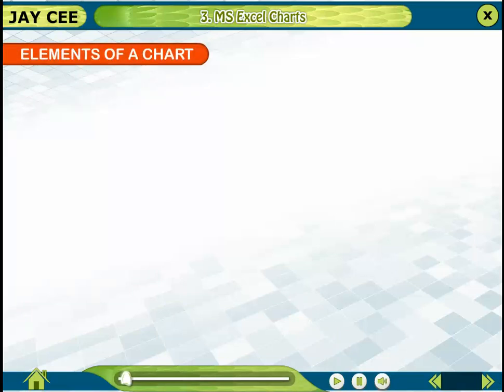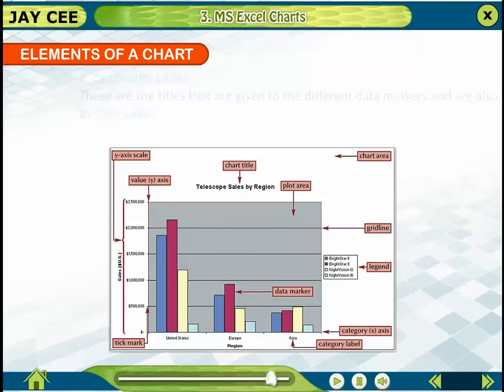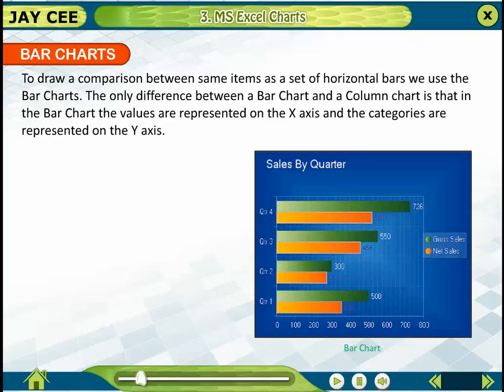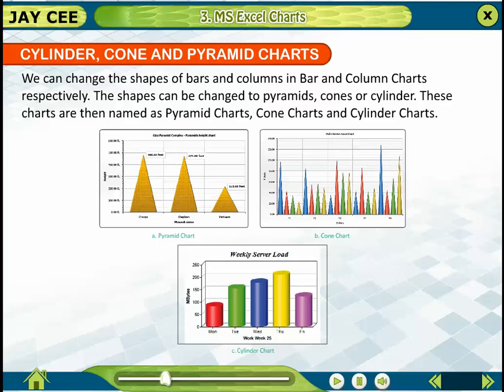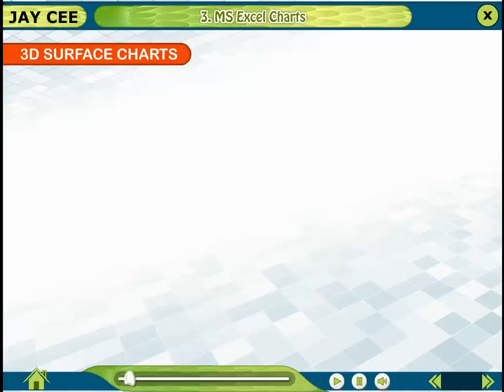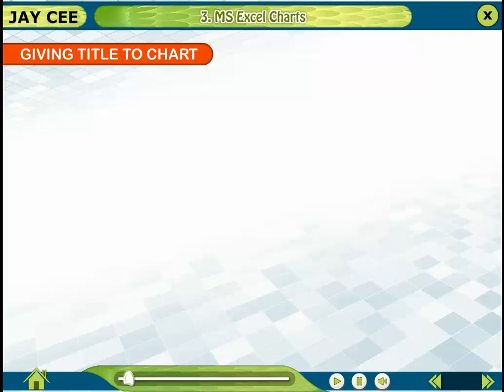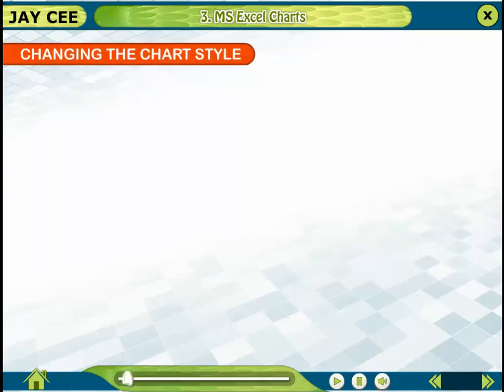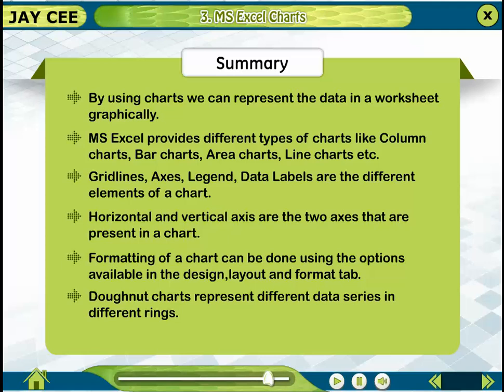Ch 3 | Jay Cee | Log In Log Out | Class 7 | MS Excel Charts | For children